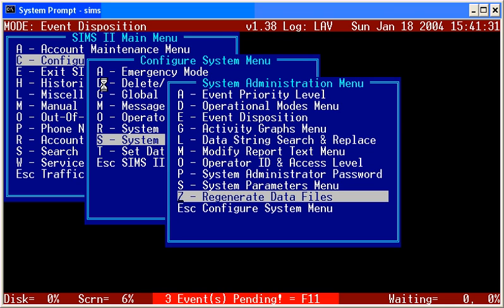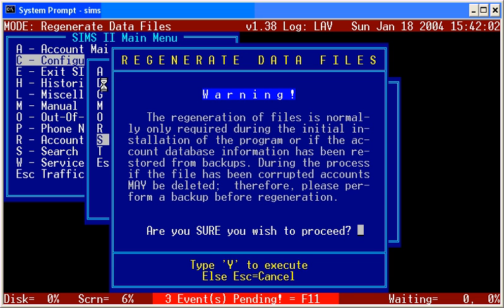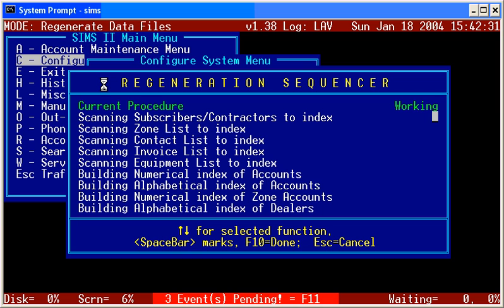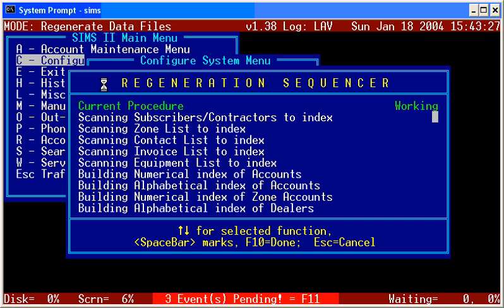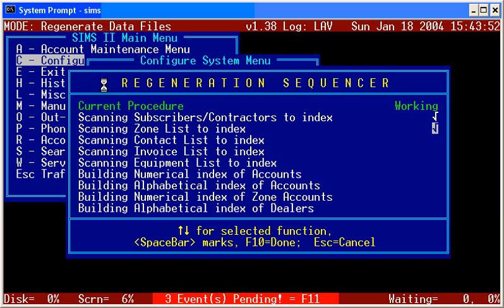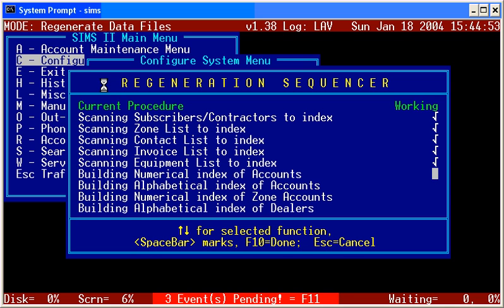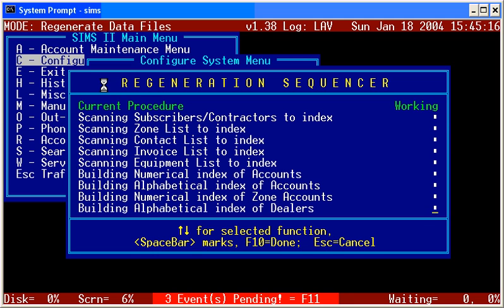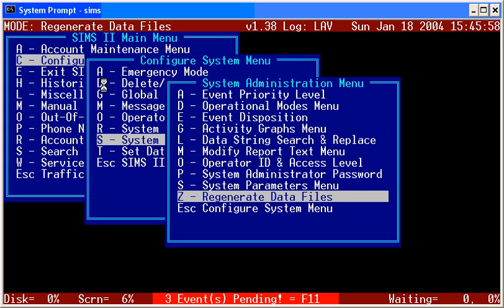SIMSII Management (Regeneration)